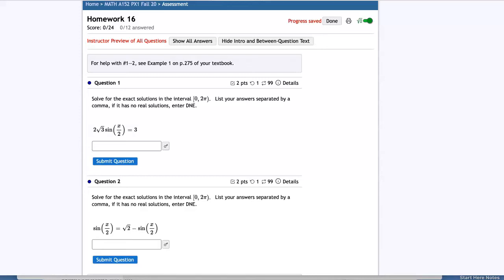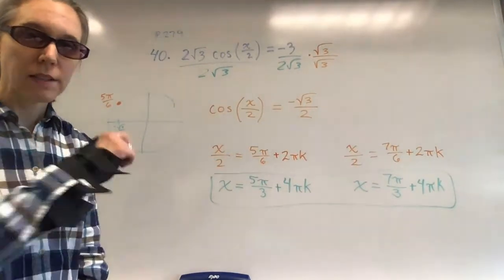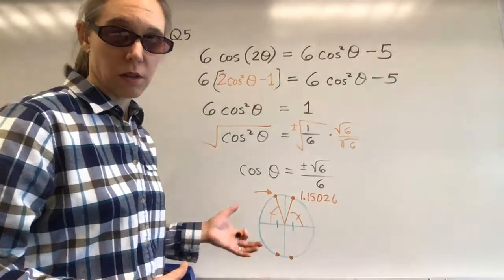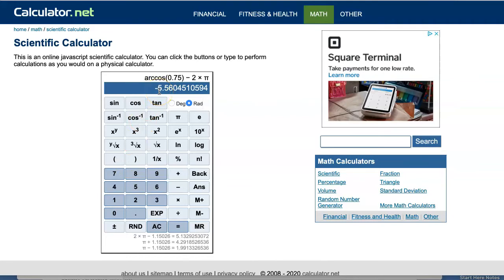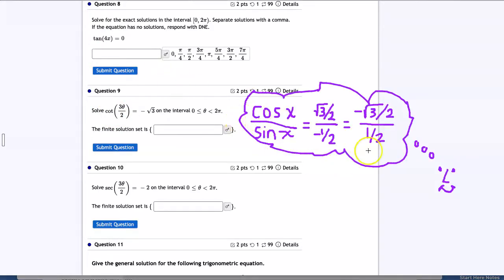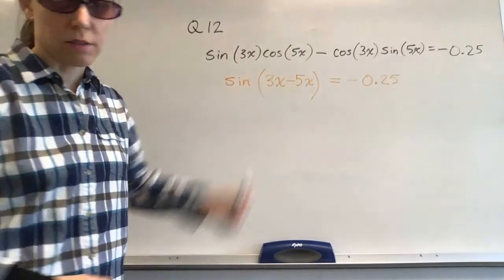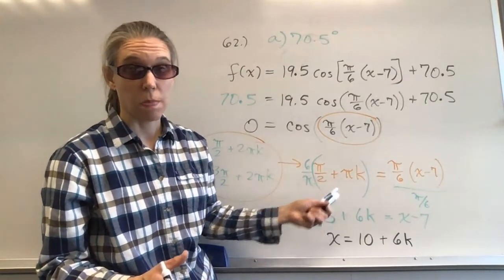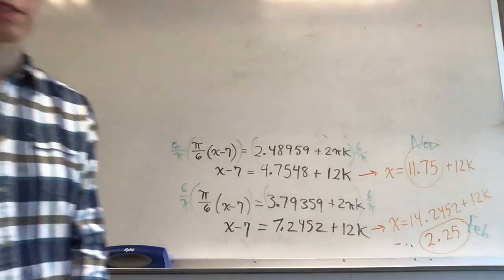Trigonometry Lecture 16: 6.3